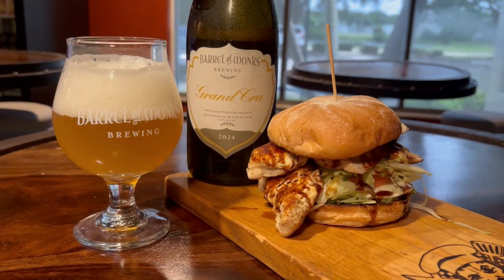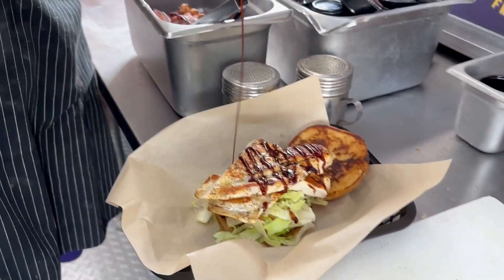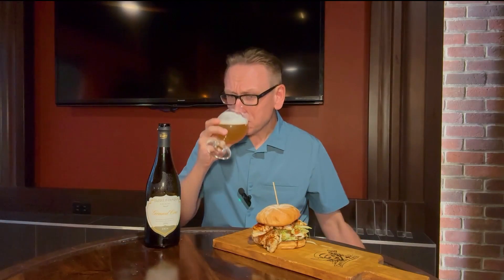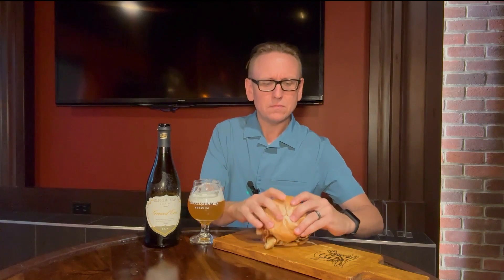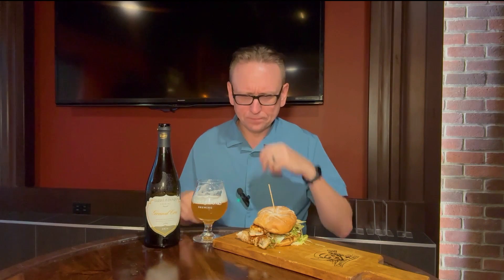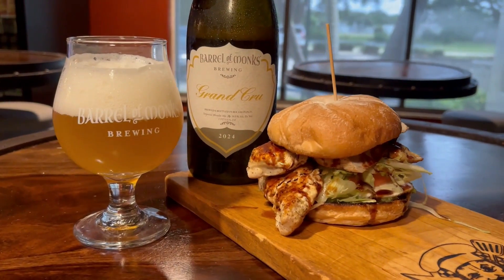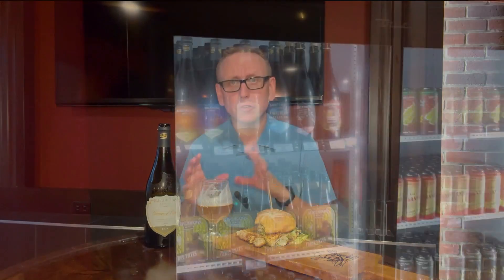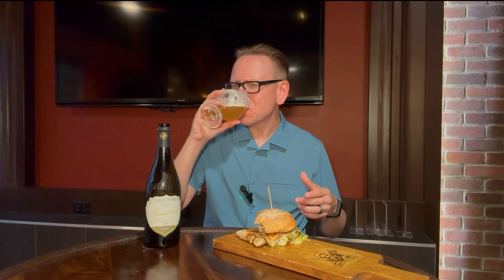Perfect Pair Cheffery Eats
Join Kevin for another exciting episode of The Perfect Pair, featuring a delicious collaboration with our hometown favorite, @cheffery Cheffery Eats ( @cheffreyeats4667 ). This week, we're showcasing our latest release, the Grand Cru 2024, alongside Cheffery's Chicken Pesto Sandwich.

Dive into the rich complexity of our Imperial Belgian Blonde Ale, a brew with authentic Belgian yeast character that beautifully complements the aromatic pesto. The unique twist of cashew-based pesto, richer and creamier than traditional versions, aligns perfectly with the phenolic and spicy notes of our ale, while its fruity esters enhance the basil and olive oil's earthy undertones.